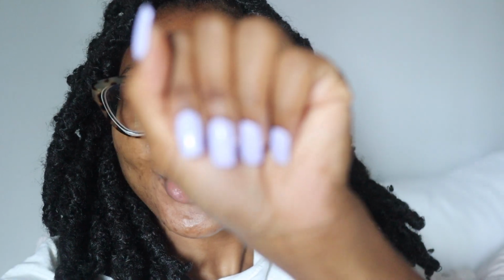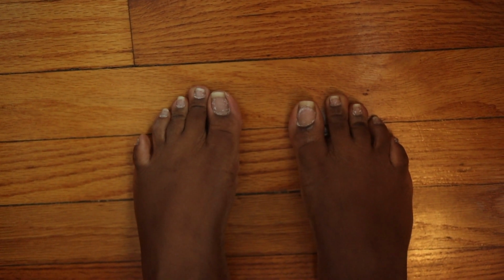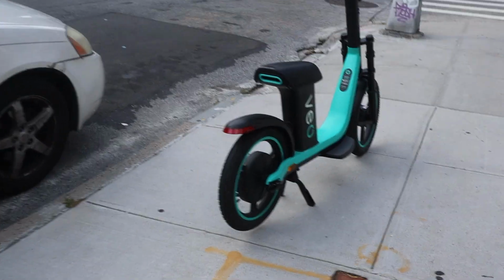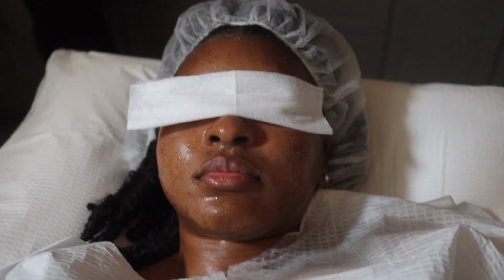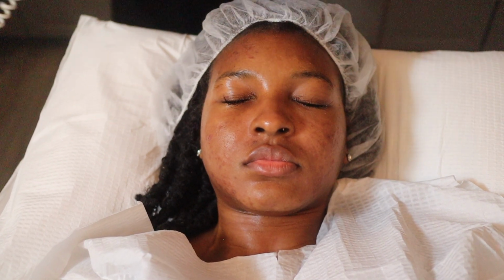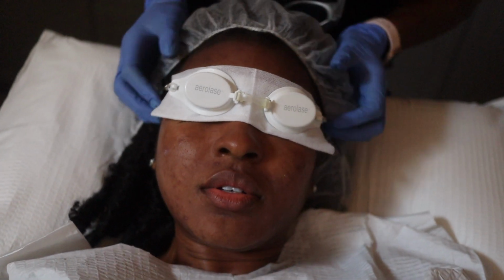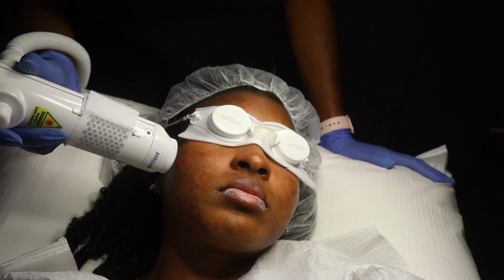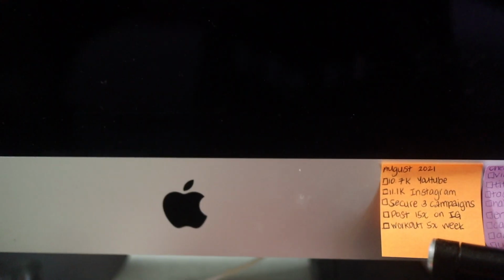MAINTENANCE VLOG | SELFCARE VLOG | LASER FACIAL, NAILS, SELF WAX, CLEAR MIND + MORE | KENSTHETIC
Hey Loves,

This past week has been a lot so I decided to do some things that would help me feel better. Watch as I get my nails done, get a facial, wax myself and show you all what I do to clear my head when I have too much going on. I hope you all enjoyed this video!

Waxing Pot
New Wax

▷FAQs:
➥Ethnicity:
     Dominican (West Indian)
➥Hair Type:
     4b/4c & low porosity
➥Place of Residency:
     New York
➥Age:
     27